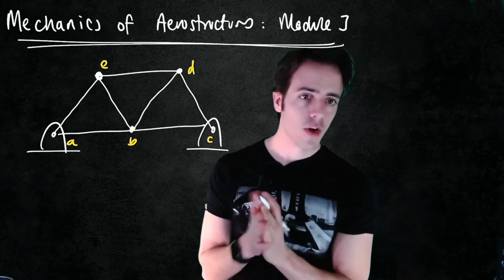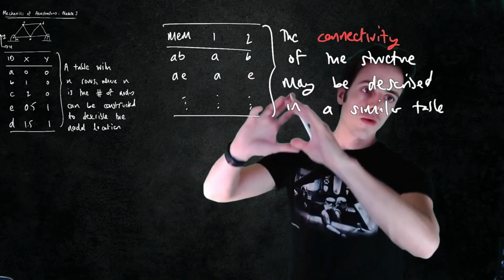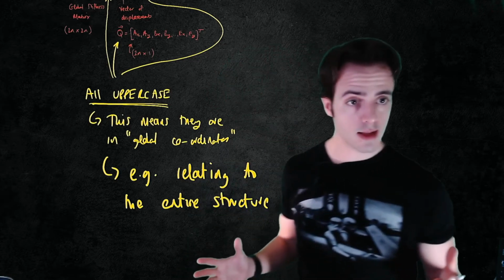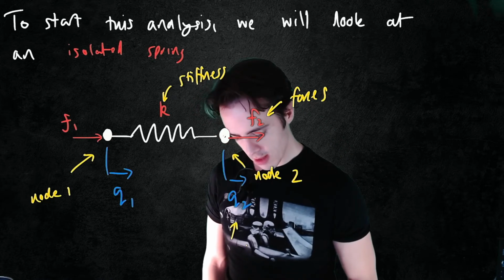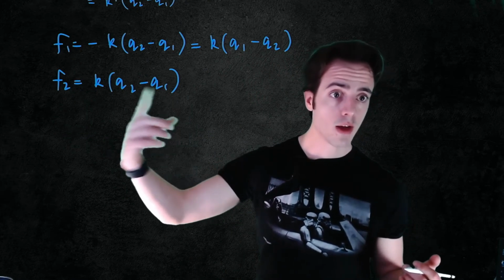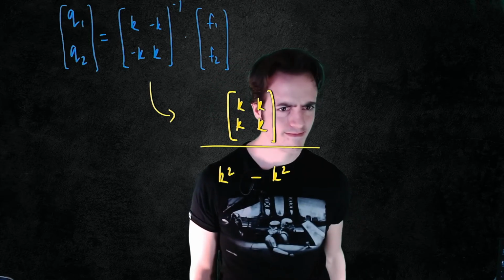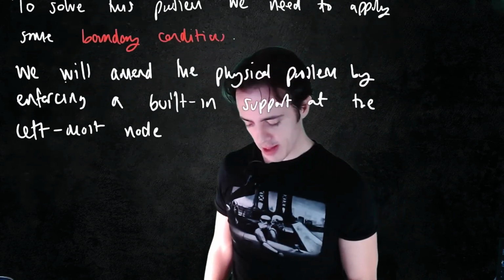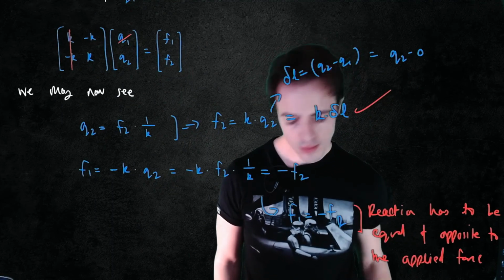Mechanics of Aerostructures - The Finite Element Method 1 - FE Model for an isolated spring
Now that we know the problem we're aiming to be able to solve, we're going to see if we can set up the problem of an isolated spring in the format [K]Q=P.

This isn't particularly useful on its own since we can't use it directly other than to solve for the equations we invoked to produce it, but it will yield the basis of the FE method for truss frames.